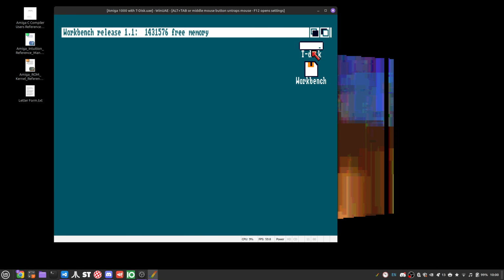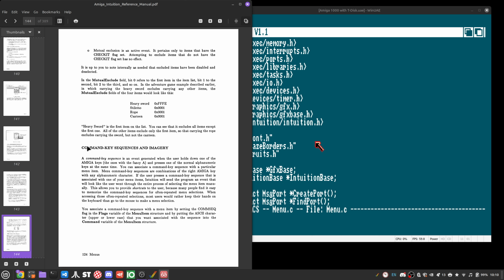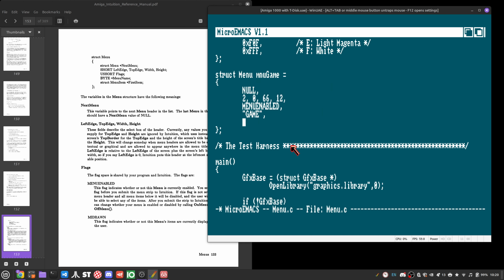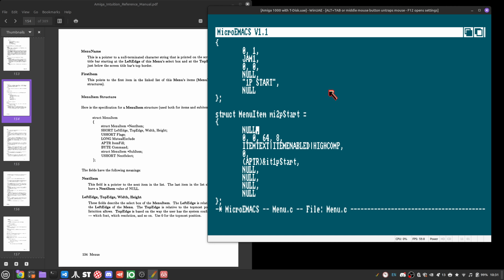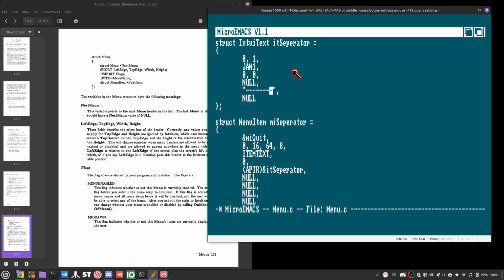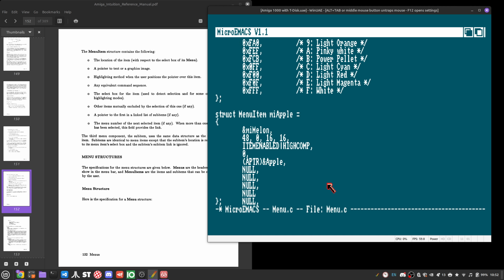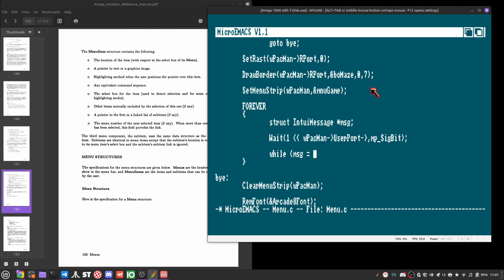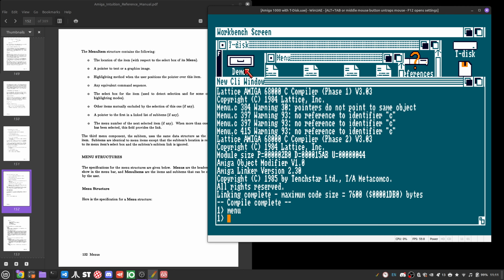PAC-MAN for the Commodore Amiga: Writing an Operating System Friendly Game, Part 9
This Commodore Amiga PAC-MAN video shows how Intuition Menus are coded. We plan out our menu, implement the lists, attach them to our window, and then respond to them in a message loop.

Chapter Index:

0:00:00 Intro
0:00:30 What we are building
0:03:00 The fruit images header
0:05:30 Overview of Intuition Chapter 6 - Menus
0:16:15 Defining our menu constants
0:18:10 Adding MENUPICK (IDCMP) to our window
0:19:00 Adding our first menu
0:21:00 Adding our first menu item
0:25:10 Attaching our menu to our window
0:27:20 First compile
0:29:00 Run. Our first menu item.
0:29:40 Our next menu item
0:32:00 Second compile
0:33:50 Run. Our second menu item
0:34:00 Adding Our seperator, and quit items
0:38:00 Third compile
0:40:00 Our menu items, seperator needs fixing
0:40:30 Fixing our seperator
0:41:00 Implementing our GAME menu, first item
0:45:20 Fourth Compile
0:47:30 Run. Seeing our first stage item
0:48:30 Adding the rest of the stages
0:55:30 Fifth Compile
0:57:30 Run. Seeing all our stage items
0:58:45 Implementing our message loop, so our menu works.
1:06:20 Sixth Compile. Oops. stray comma!
1:08:30 Seventh Compile. Good.
1:10:30 Final Run. Seeing our message loop work.
1:11:10 Next video, Pellets